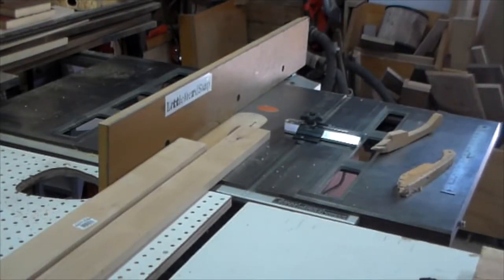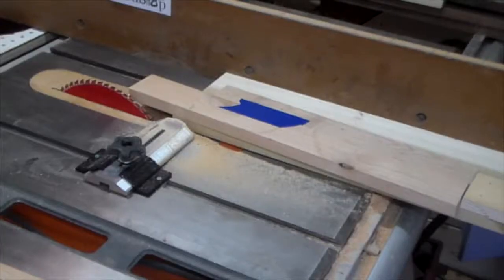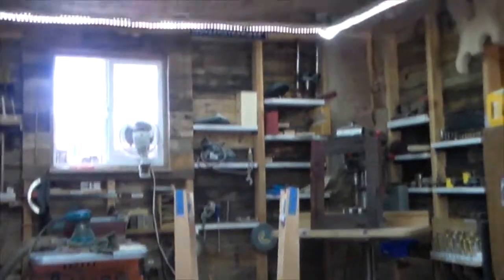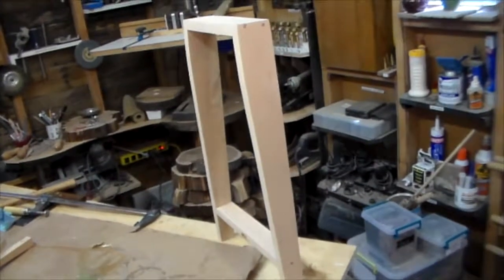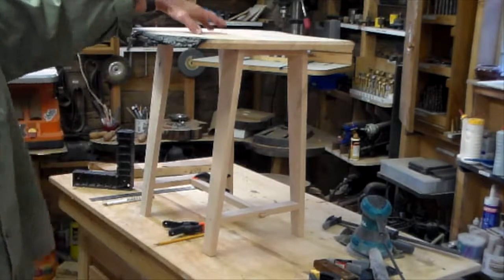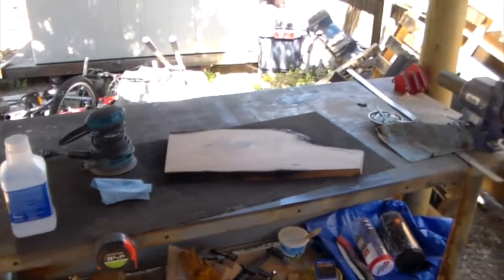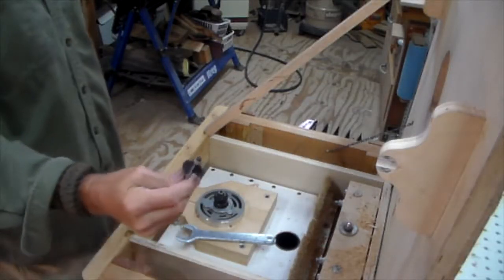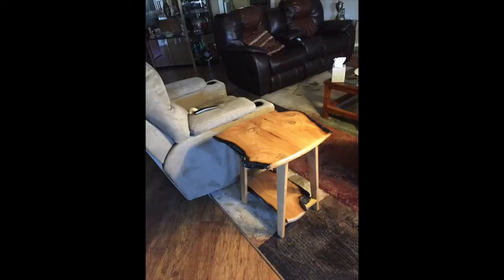Burnt edge side Table, (Final), Part 2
Finishing up the unique, live burnt edge birch side table.  It came out great! Hope you enjoy. Part 1, here is the link: Unique burnt edge Side Table build, Part 1 of 2